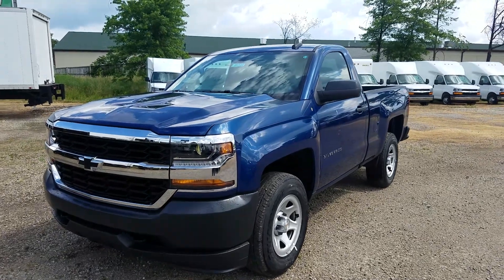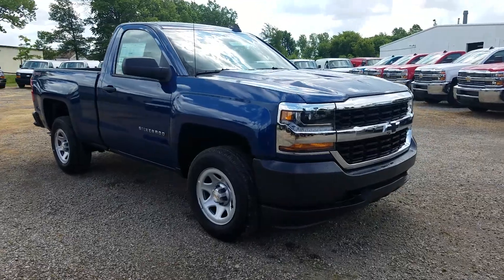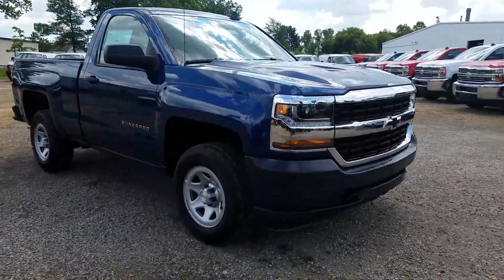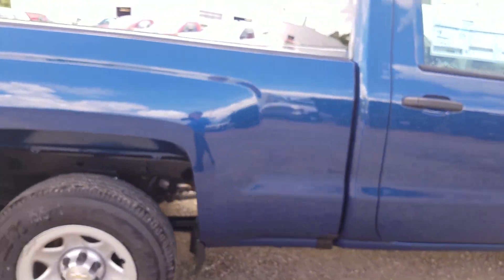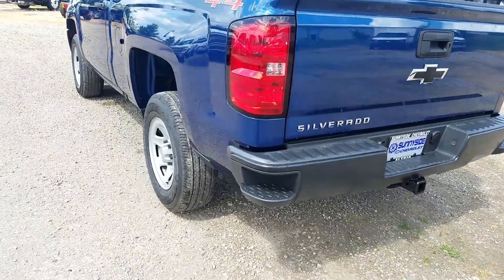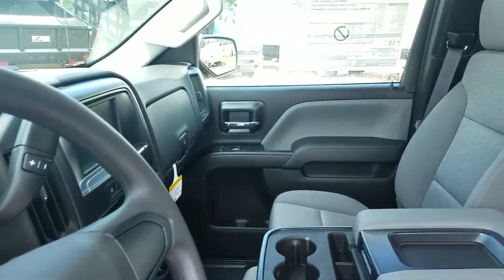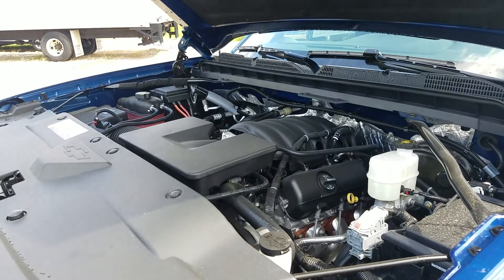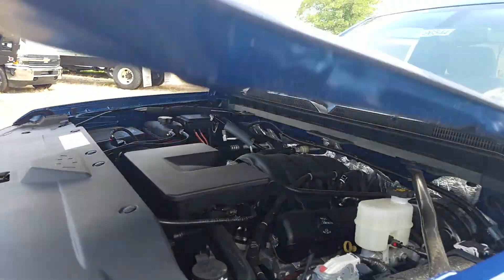2017 Chevy Silverado 1500 WORK TRUCK - Regular Cab - Deep Ocean Blue Metallic - Intro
Check out this STRONG 2017 Silverado 1500 truck!

4.3L V6 Engine (285 HP & 305 lb-ft of torque)
MOST TORQUE OF ANY STANDARD V6 IN ITS CLASS
Max trailering of 7,600lbs
WT Trim
Convenience Package
Deep Ocean Blue Metallic
Regular Cab
Standard Bed
4x4
17" Rims
Cruise Control
Backup Camera
MyLink 7" radio
Snow Plow Prep Package
Z82 Trailering Package